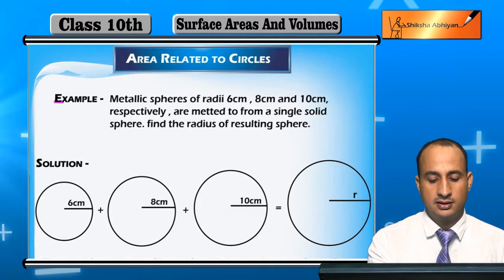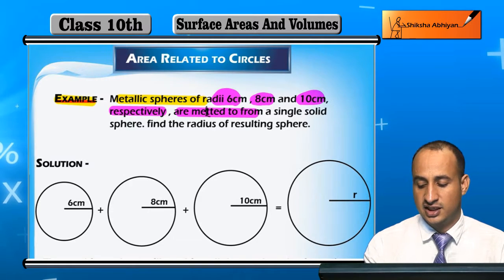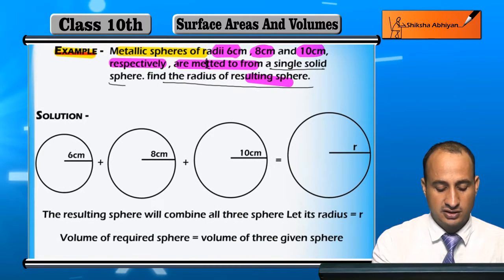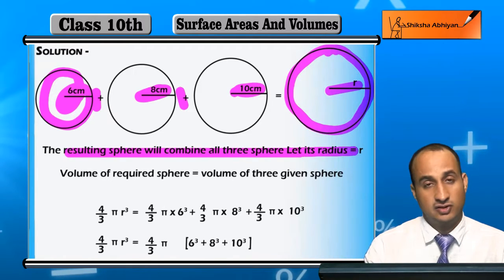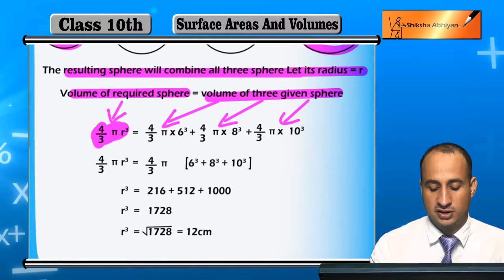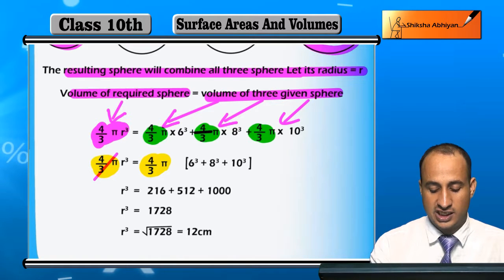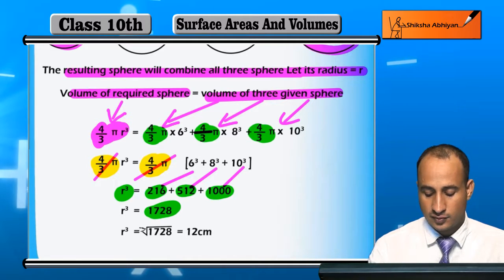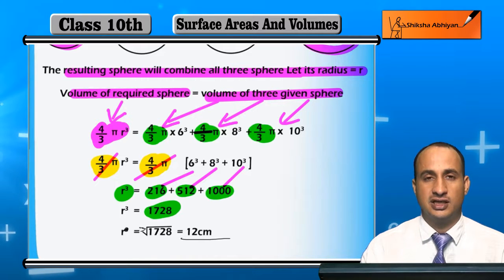CBSE Class 10 Math- Surface Areas and Volumes Example